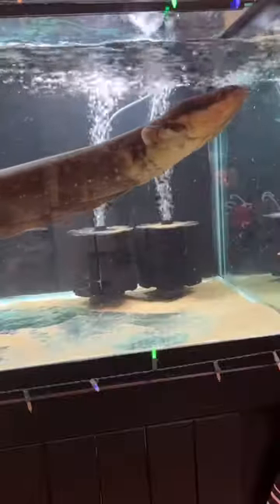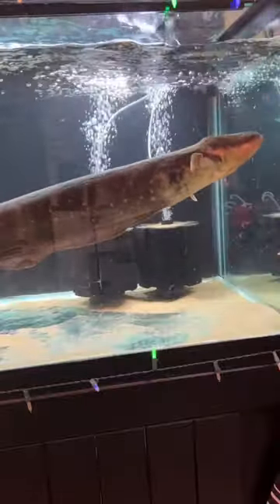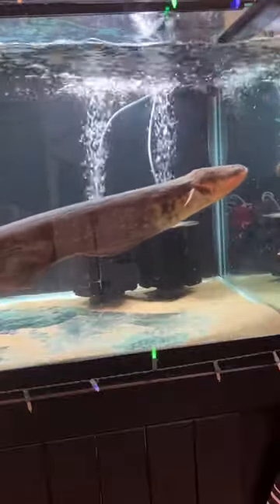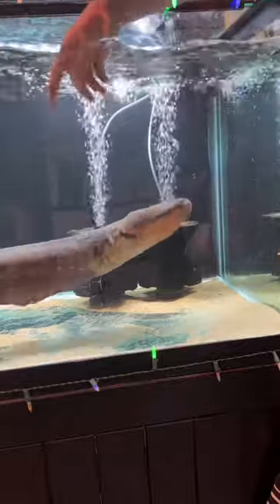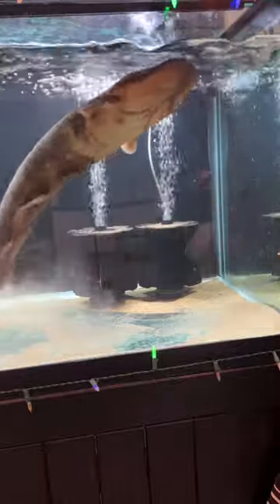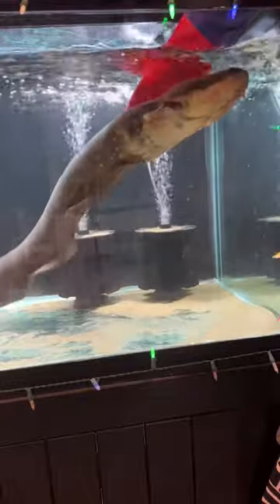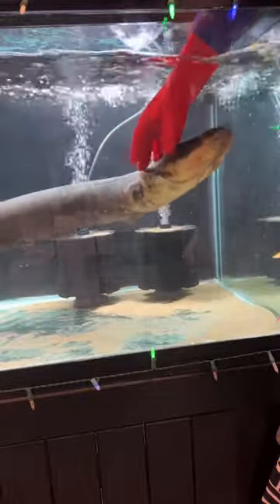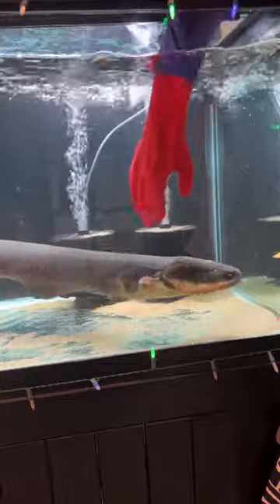Petting my Electric Eel!